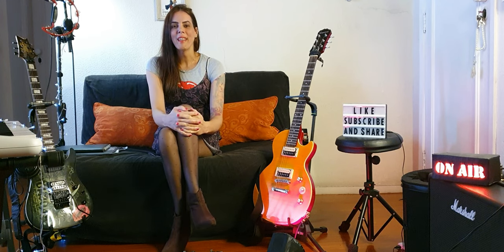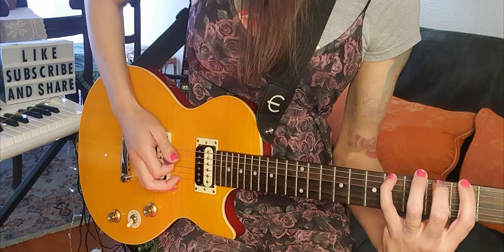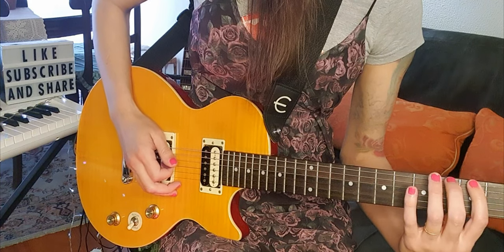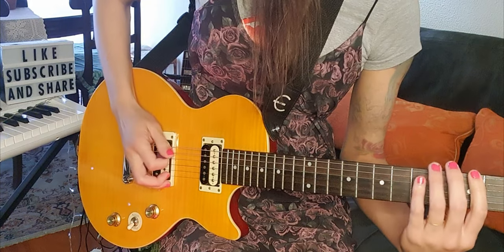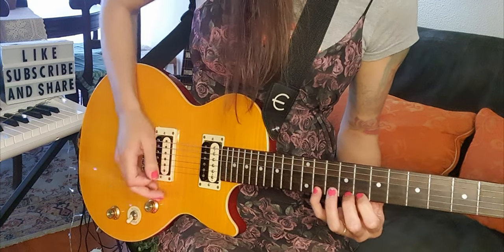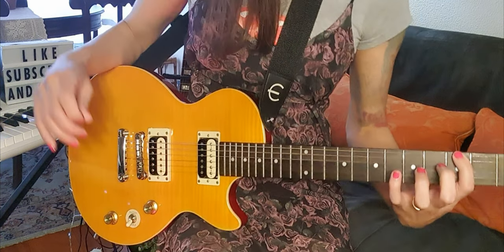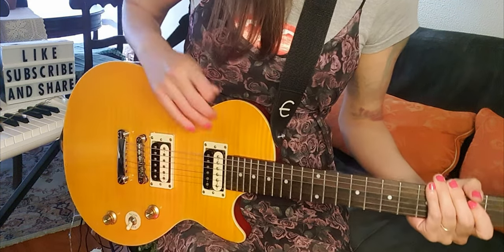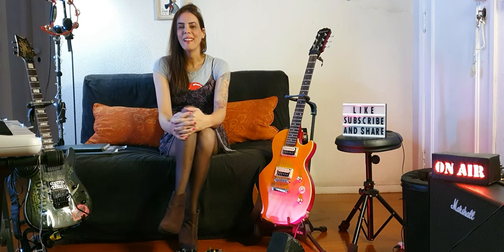THE FINNIEST HAMMER ON AND PULL OFF GUITAR EXERCISE